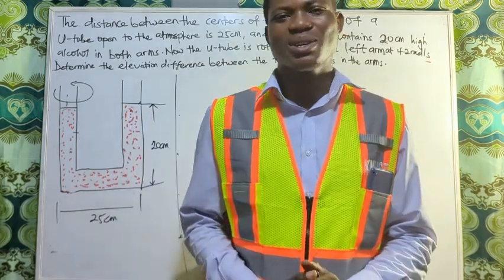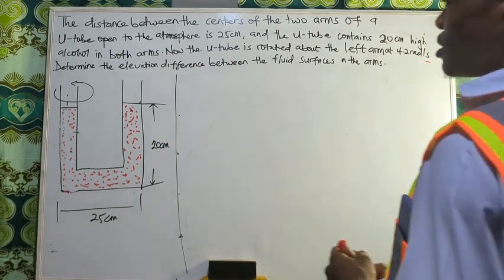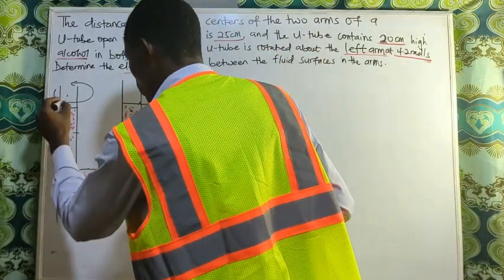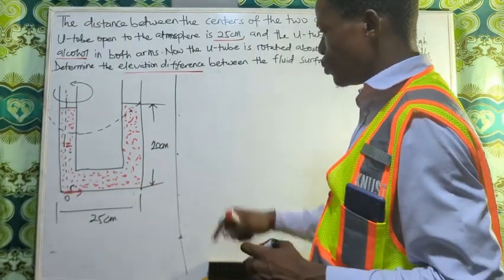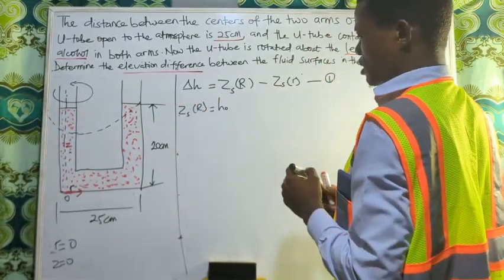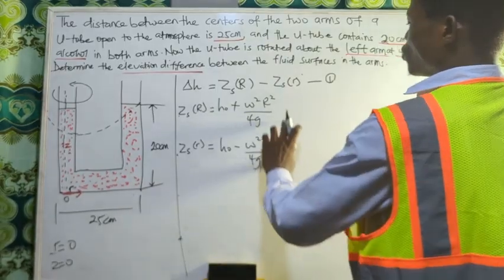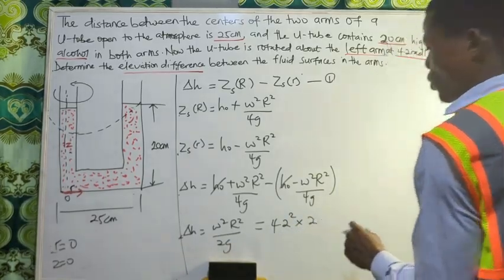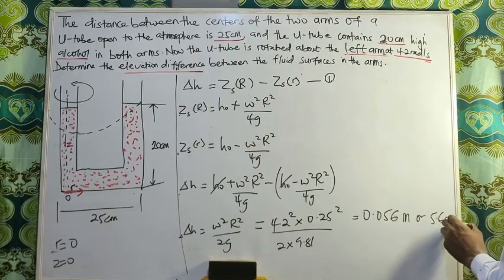Fluid in a Rigid Bodies: Problem1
The distance between the centers of the two arms of
 a U-tube open to the atmosphere is 25 cm, and the U-tube
 contains 20-cm-high alcohol in both arms. Now the U-tube is
 rotated about the left arm at 4.2 rad/s. Determine the elevation difference between the fluid surfaces in the two arms.